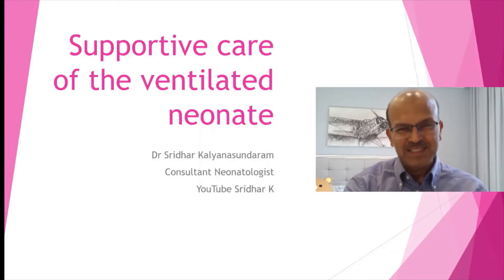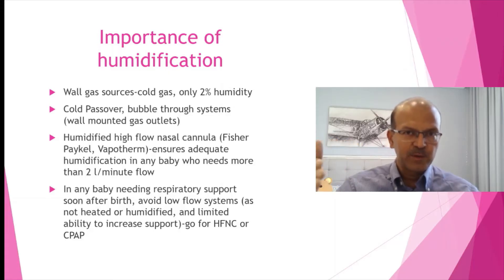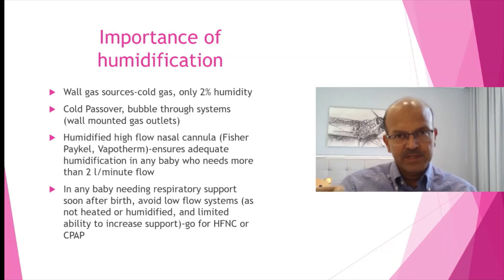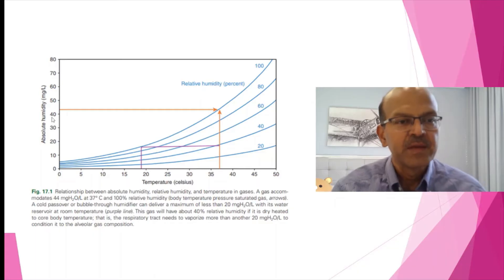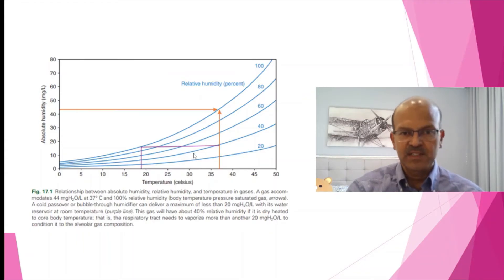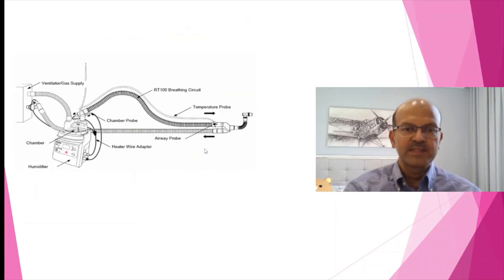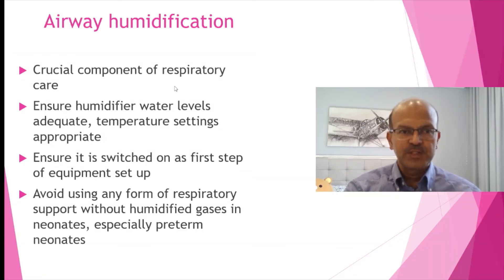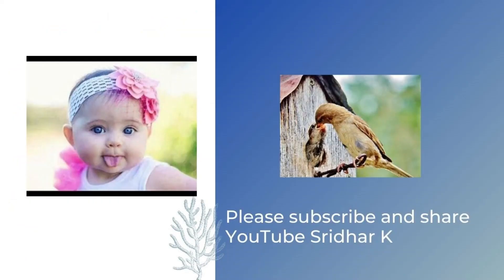Humidification in ventilated babies l NICU care l Humidity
In this video (short lecture), I discuss humidification of the circuit in the ventilated neonate.